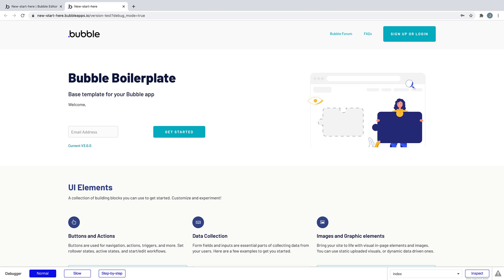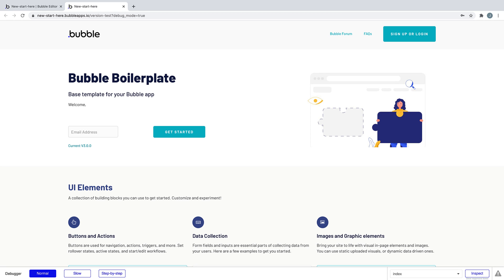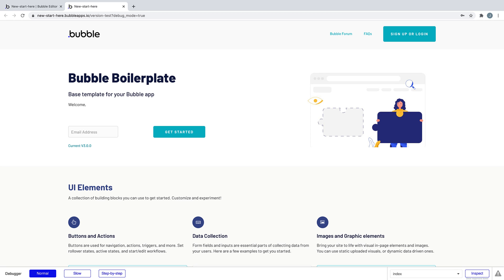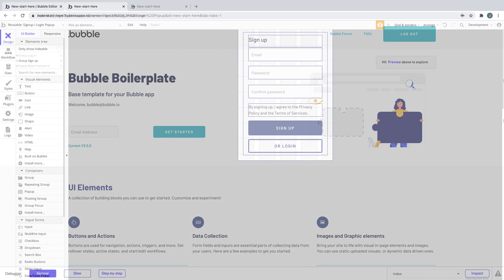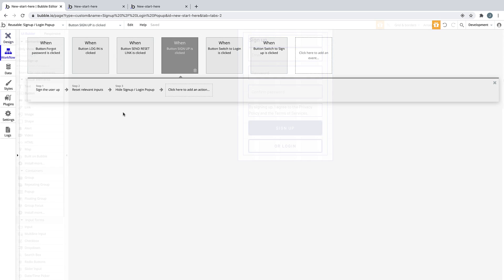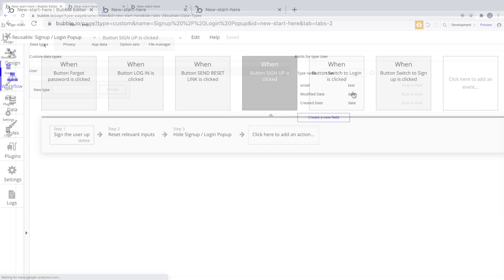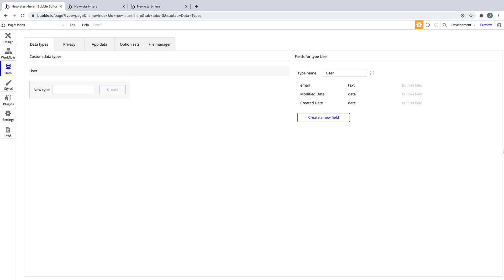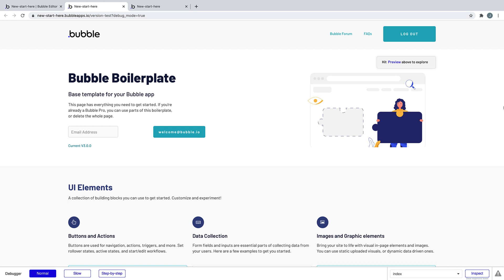User Authentication: Bubble Introduction Series [6/10]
Bubble is a visual programming language that lets you build web applications without code. Using Bubble, you can build a fully-functional web application quickly and affordably.